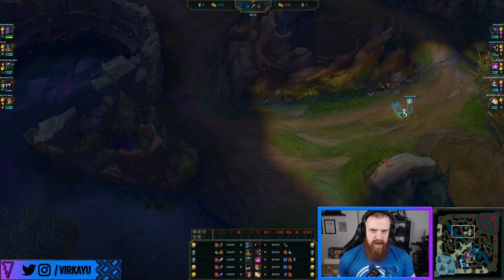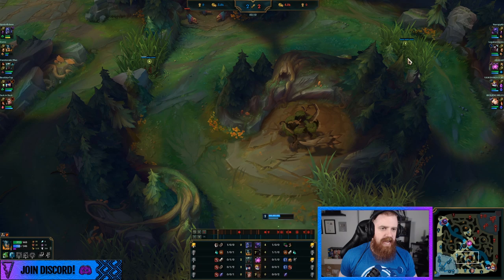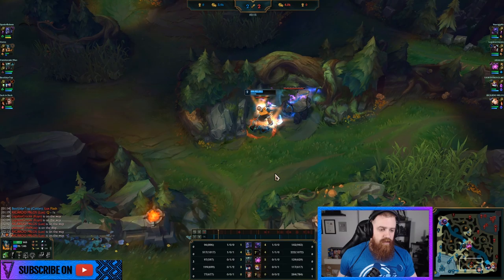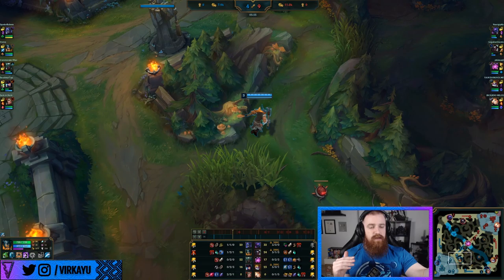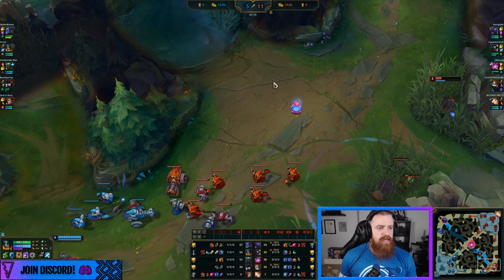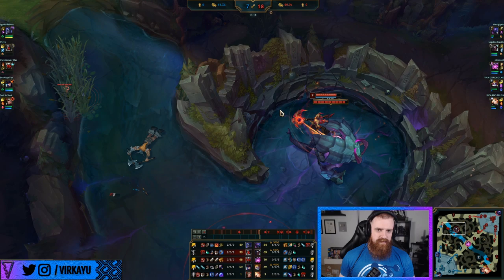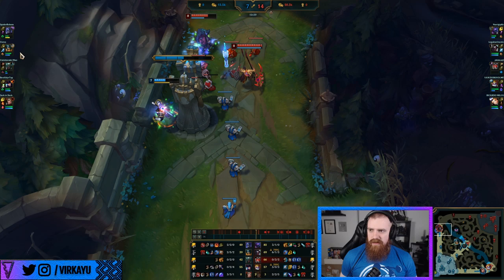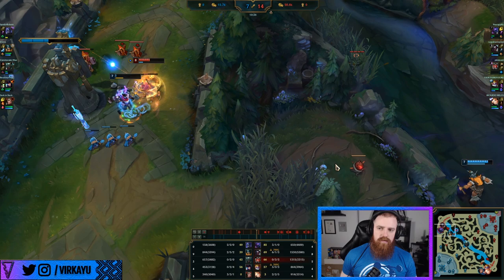Gold Olaf Jungle In-depth Coaching - Return To Diamond! | League of Legends Jungle Guide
🔵 High Gold Jungle Coaching discussing with in-depth Olaf jungle gameplay | Jungle coaching guide looking to climb to Diamond! 🔵 Coaching sign up

We look at all phases of jungling in a quest to return to Diamond from Gold in this in-depth jungle coaching guide!

🔵Stream (Click link on page to get coaching!)

🔴 I’m part of the official League of Legends Partner Program with Riot Games.